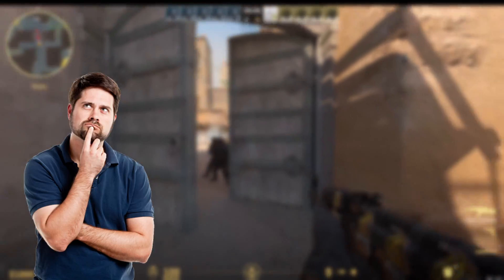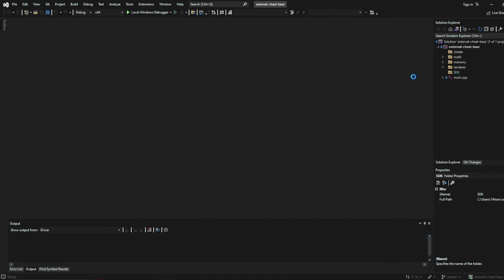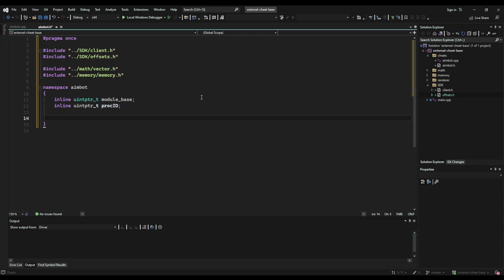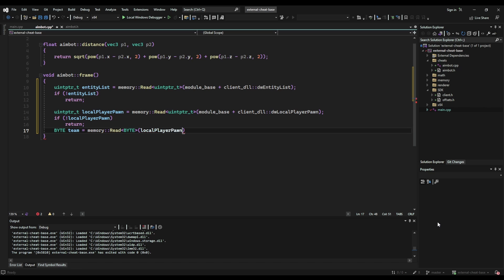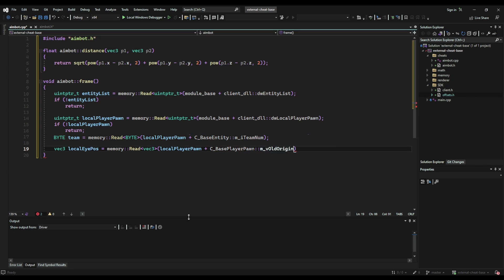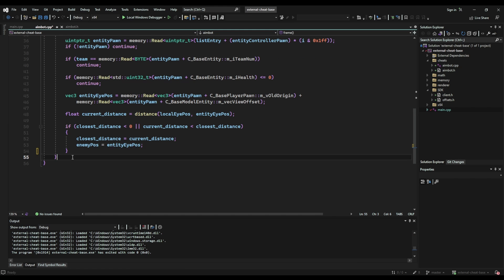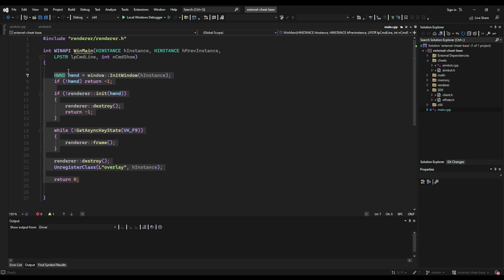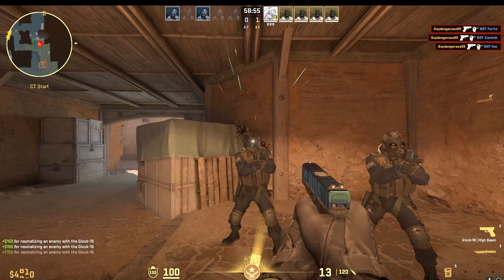HOW TO MAKE AIMBOT TUTORIAL - CS2 Aimbot External Cheat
If you need any help feel free to add k_xbra on discord